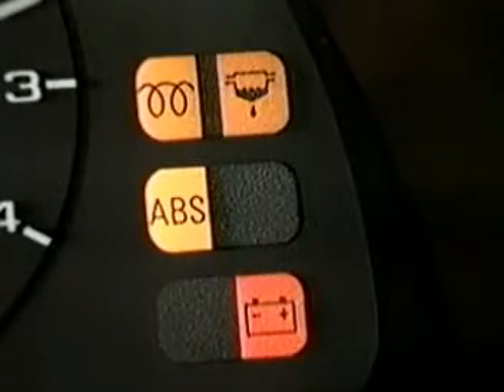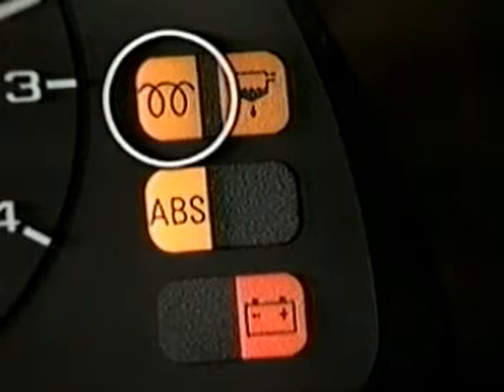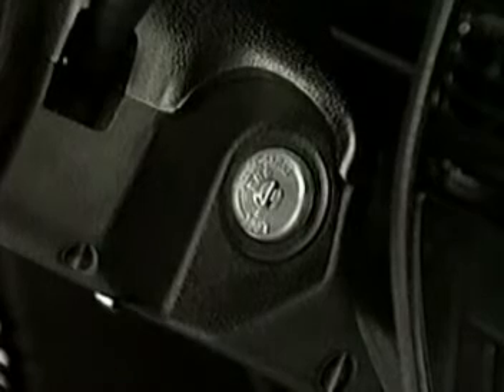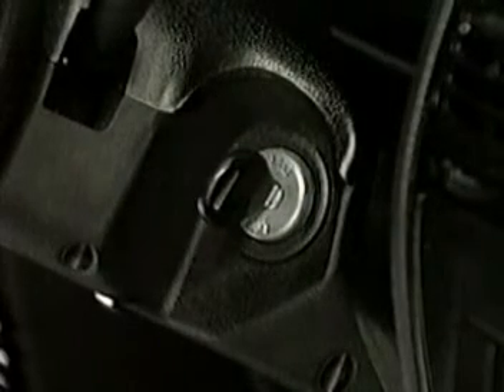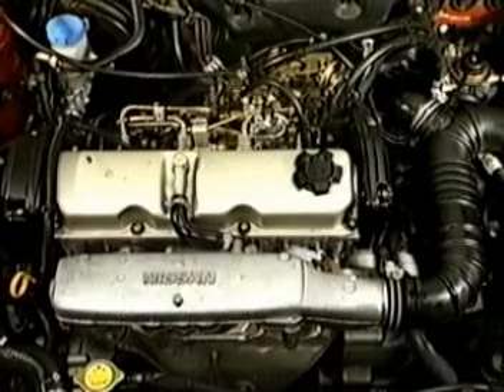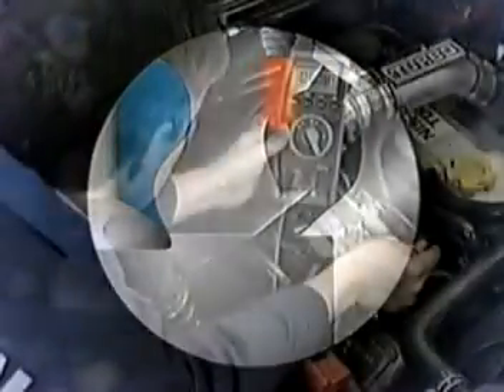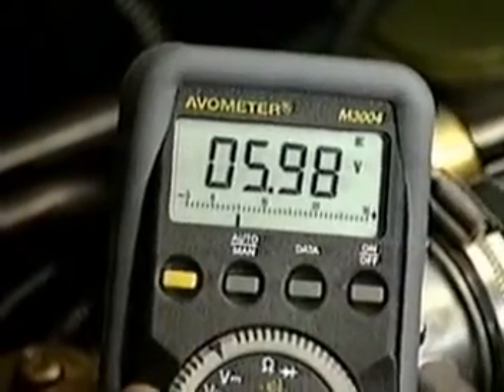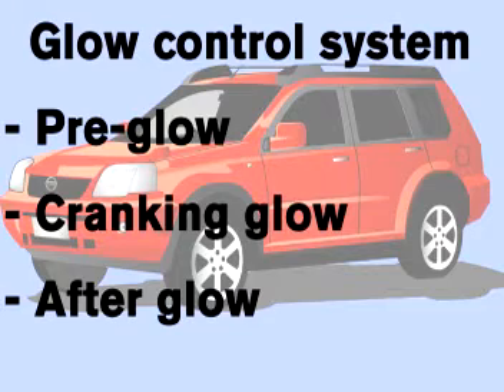glow plug control system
cara kerja sistem busi pemanas pada mesin disel